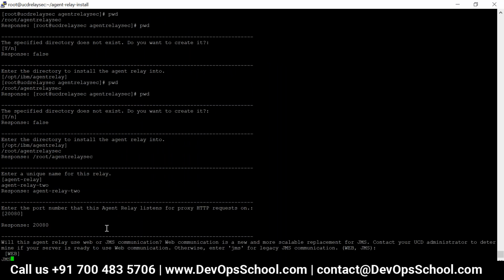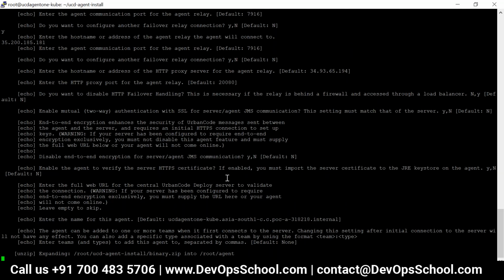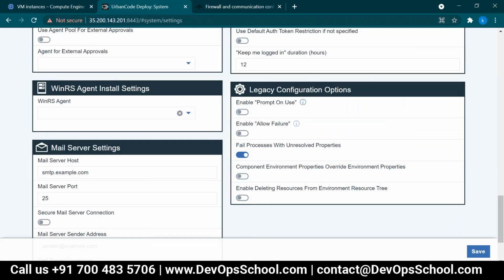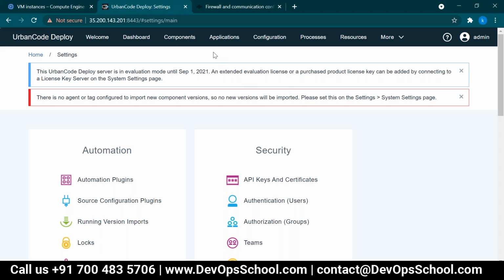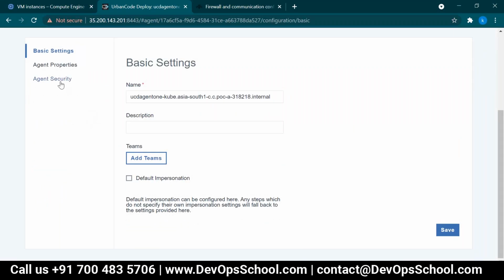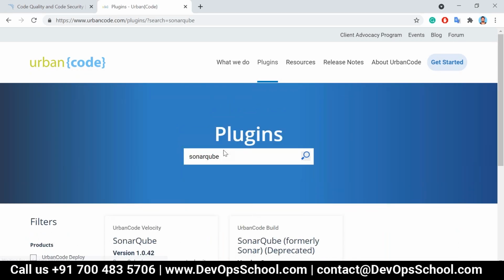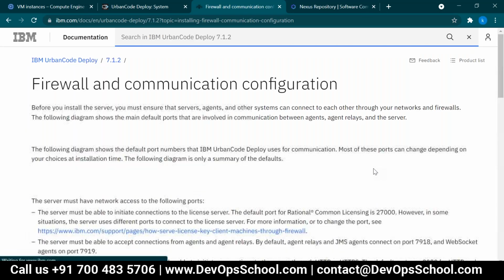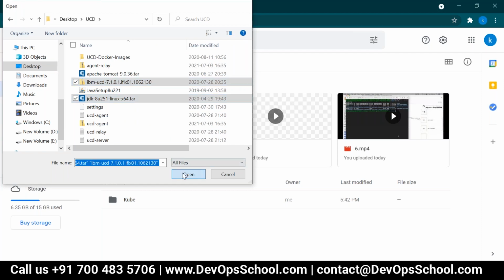Urban{code}Deploy | Essential Tutorials | Part 2 - by Scmgalaxy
In this video tutorial, we are going to learn about UDeploy. UDeploy is an IBM product for automating the process of deployment with continuous delivery in agile based development. It orchestrates a complex production environment and changes across servers, tiers and components.

After going through this tutorial I can assure you that the concept and understanding of the UDeploy will be absolutely clear to you.

How to join Channel Membership:-

1. DevOps Certified Professionals (DCP)

2. Site Reliability Engineering Certified Professionals (SRECP)

3. DevSecOps Certified Professionals (DSOCP)

4. Master in DevOps Engineering (MDE)

5. Kubernetes Certified Administrator & Developer (KCAD)

6. GitOps Certified Professional (GOCP)

7. Master in Observability Engineering (MOE)

8. MLOps Certified

9. DataOps Certified Professional (DOCP)

10. AiOps Certified Professional (AIOCP)